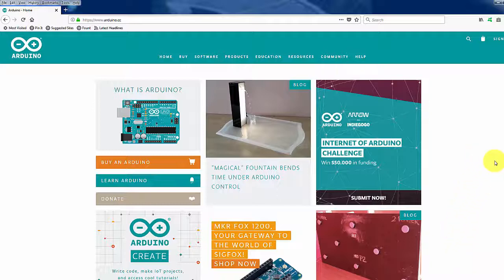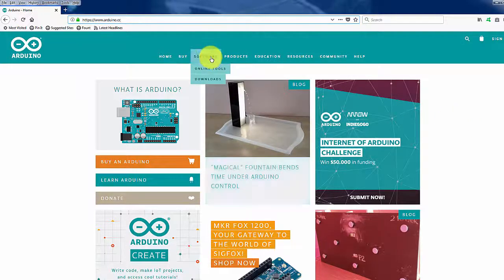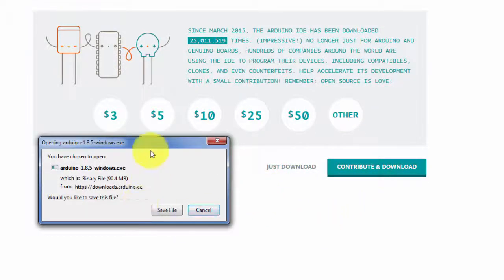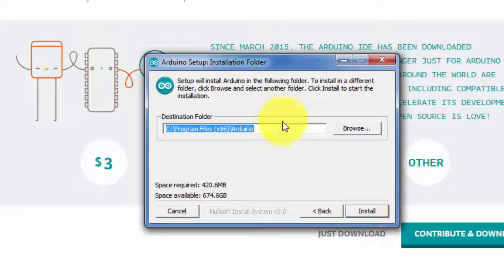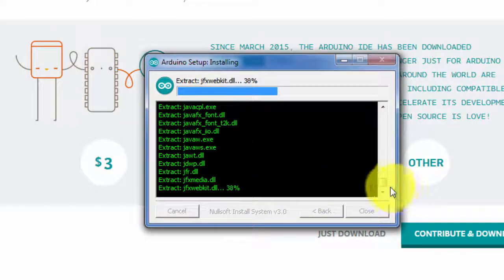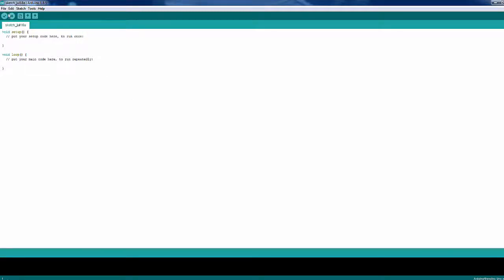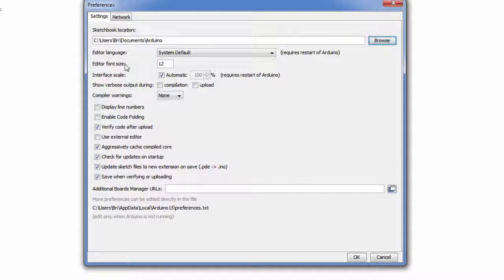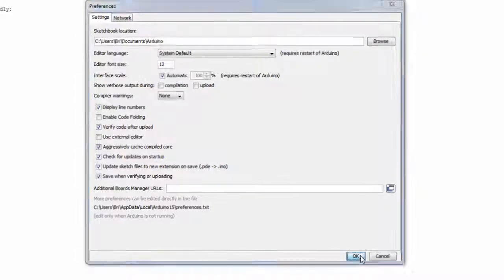Arduino Tutorial 2: Download and Install the Arduino IDE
Want to learn more about programming the Arduino & building projects? Get FREE access to my new course Arduino Academy

One of the cool things about Arduino is how easy it is to get started. This video will walk you through downloading and installing the Arduino integrated development environment or IDE.

We'll also go over some of the basic settings in the IDE once we get it installed.

Downloading and installing the Arduino IDE is pretty straight forward and you shouldn't run into any trouble. I have installed this software many times. Please note though that computers can be quirky and at the end of the day your success in doing this depends on your PC and possibly the other programs running on it.

If you do run into issues try disabling your antivirus program during the install and make sure your firewall is granting the software the access it needs.

ABOUT US

This tutorial was produced by Circuit Crush, a website dedicated to all things electronic and teaching electronics.